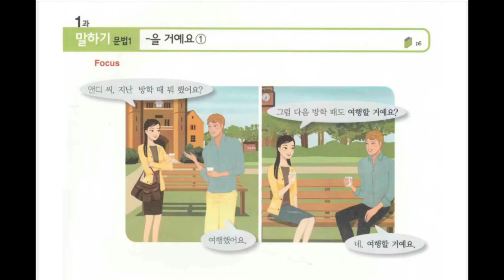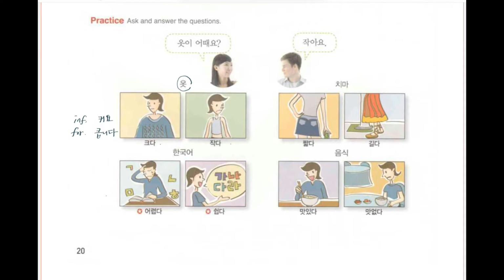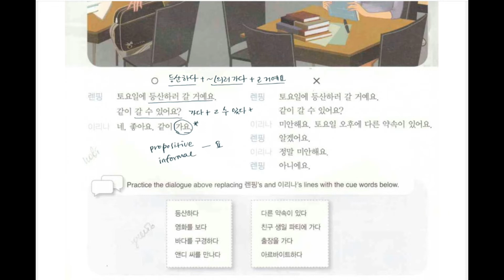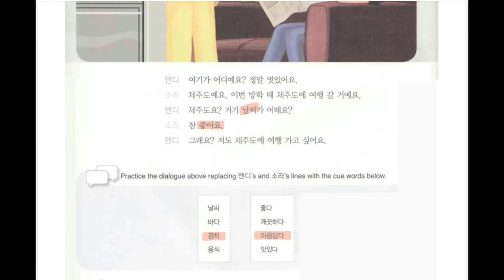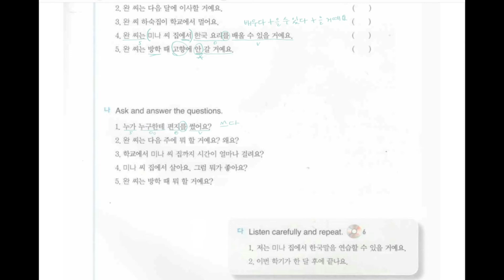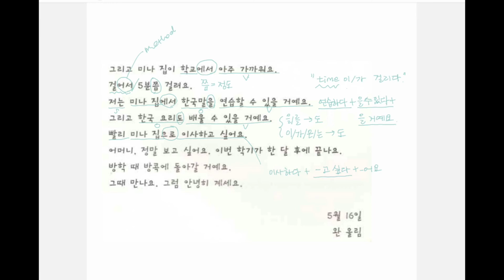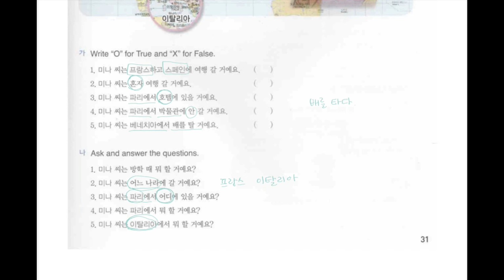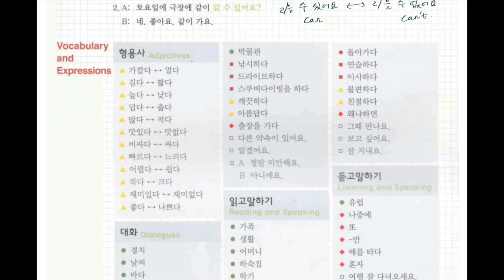서강 한국어 1B 1과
We study Ch. 1 from Sogang Korean textbook 1B.